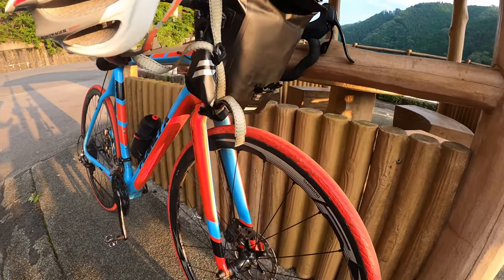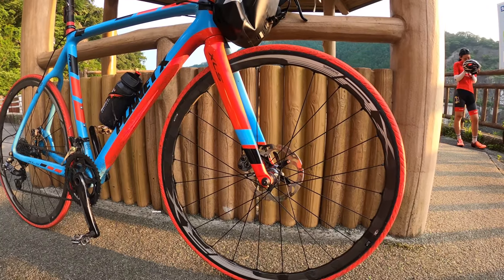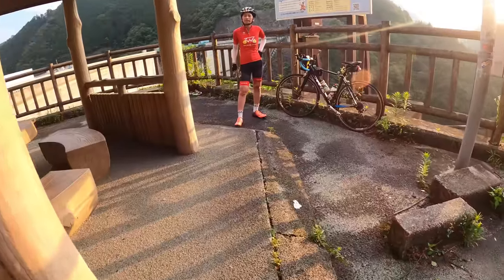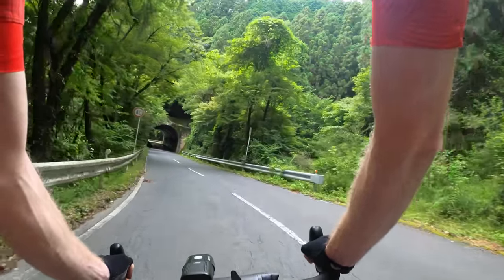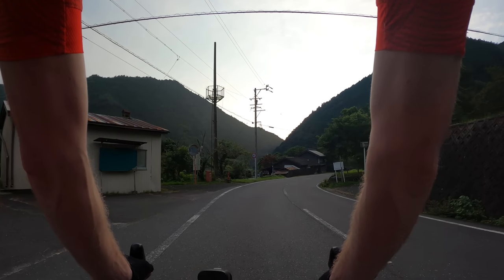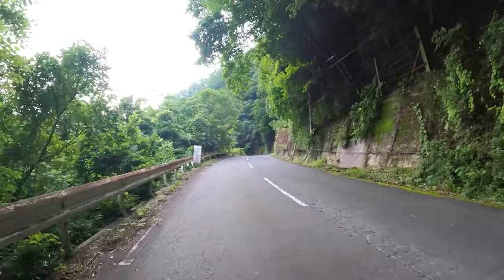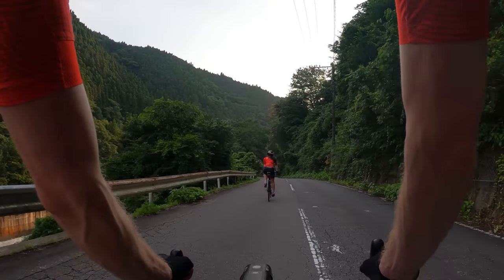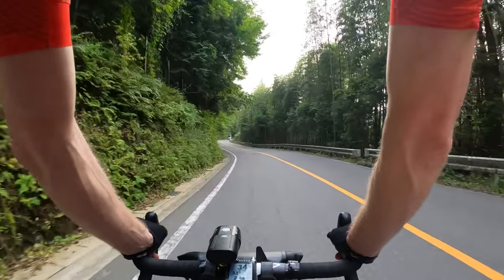No More Flat Tires! Tannus Airless Tires Review After 1 Year of Use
This is a follow-up review of Tannus airless tires, which I have been been using on my commuting bike for over 1 year now. I made the switch to tannus solid tires because I was tired of getting flats and wanted a complete puncture proof solution for my bike.

I have gotten a lot of questions asking how these tires are holding up, so here is a follow up video showing the tire conditions after 12 months of moderate use from bike commuting to long distance road bike rides.

Here are more videos I've made talking about my experience with these tires.

Tannus also make some Tire Armor, which I hear works really well

MY CAMERAS
📷 GoPro Hero

OTHER VIDEO GEAR
🎤 My main lav microphone
📷 Camera gimbal
👨‍💻 Edited on Ipad Pro